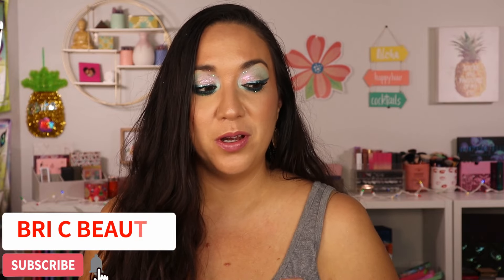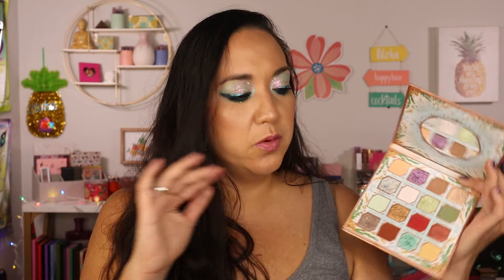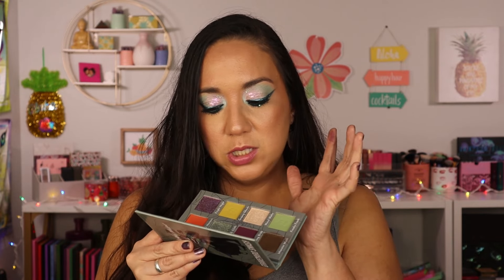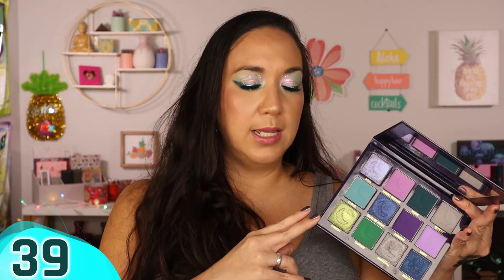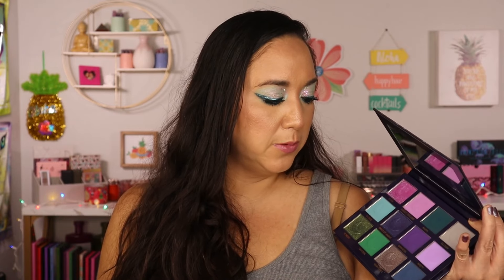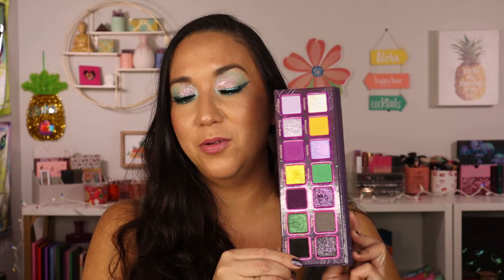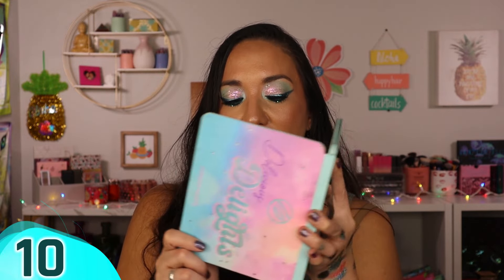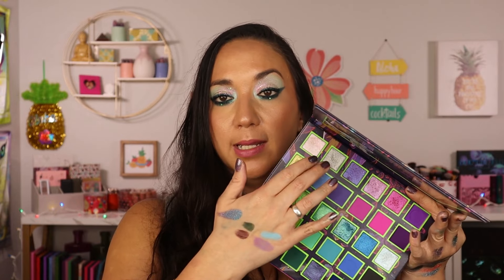Ranking All 66 Palettes That I Tried In 2023 | From Worst To Best!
Hey loves! I hope you enjoy this video ranking all 66 palettes that I tried in 2023. Thank you so much for being here and supporting my channel. I really appreciate it!

Wanna See More?

Bella Beaute Bar: bricbeauty
Ensley Reign Cosmeitics: BRIANACHANG
Wicked Widow Beauty: bricbeauty
ItsBel Cosmetics: bricbeauty

Face:
Urban Decay All Nighter Face Makeup Primer
Nabla Skin Realist Tinted Balm
Rose Inc Concealer
Too Faced Peach Perfect setting powder
Flower Beauty Lowlight Liquid Contour (med)
Tarte Park Ave Chisel palette- no longer available
Rare Beauty liquid blush (encourage)
Rare Beauty liquid highlighter (mesmerize)
Brows:
Elf bite size brow palette (dark brown)
Eyes:
ABH Lash sculpt mascara
LA Girl liner (dragon/ocean)
Lips:
Urban Decay Shine lipsticks- h